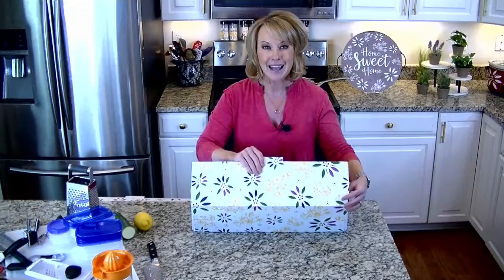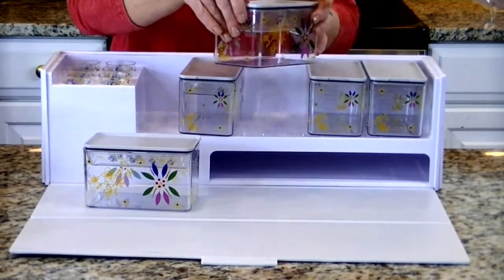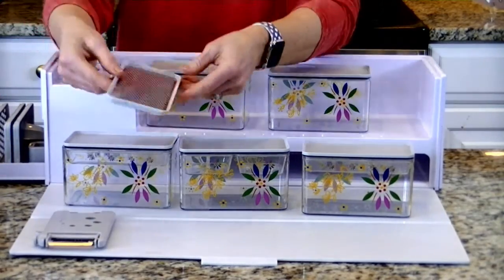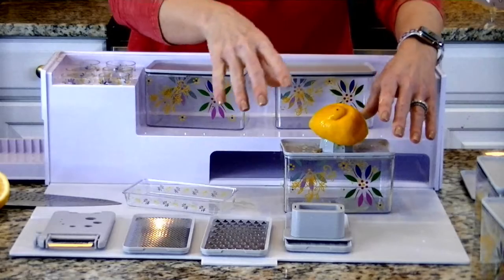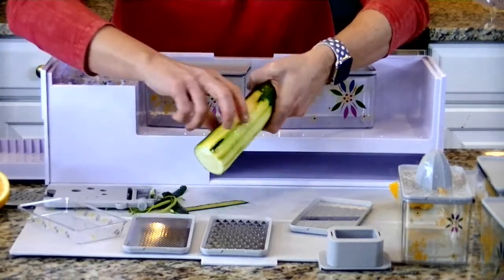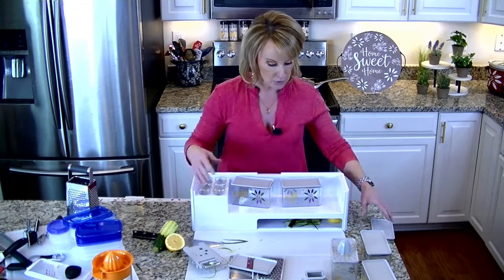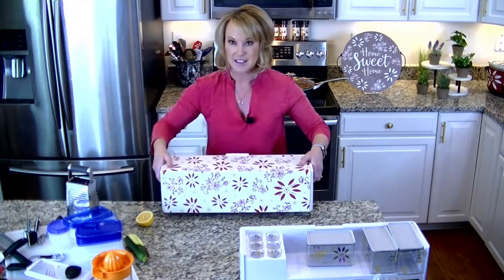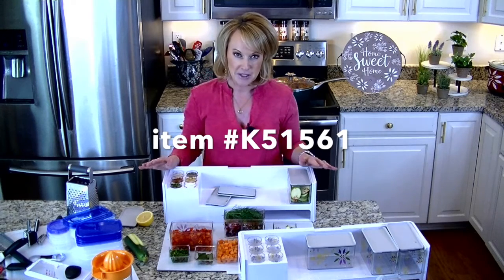Temp-tations Tues Prep Deck on QVC